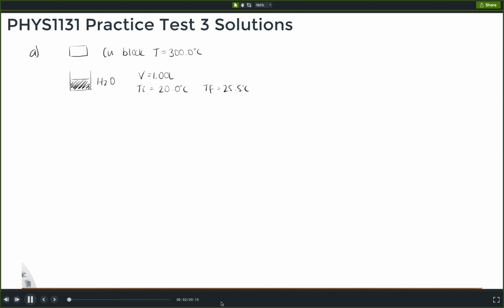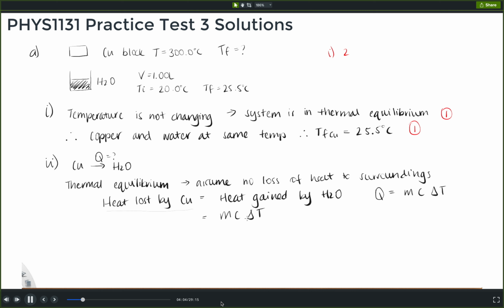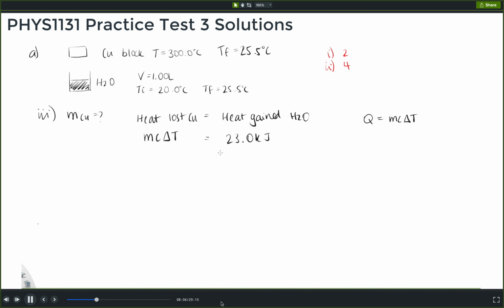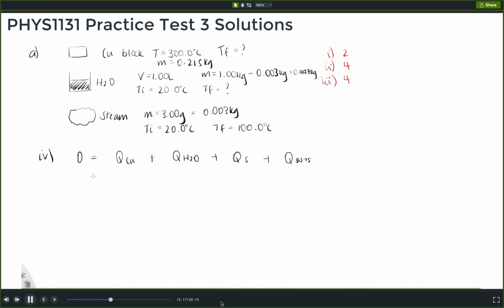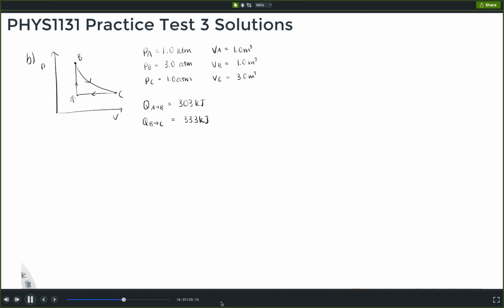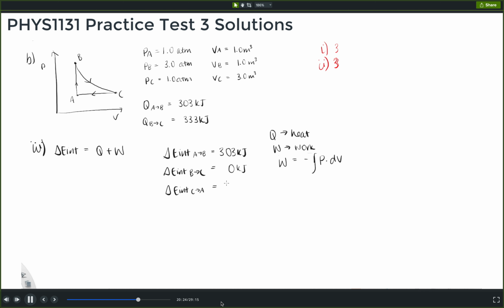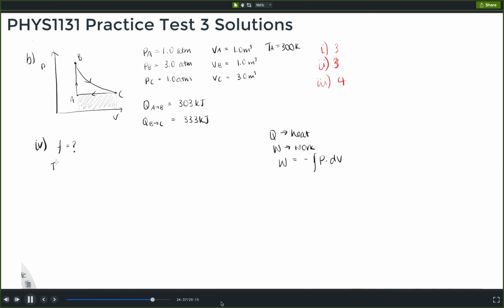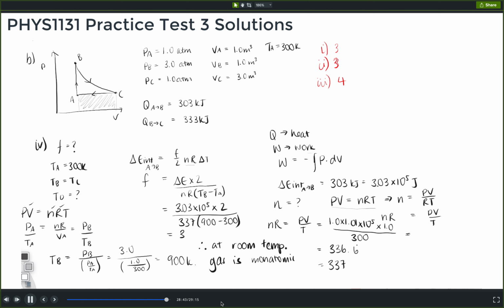PHYS1131/1141 Practice Test 3 Solutions 2020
Practice test 3 solutions for PHYS1131/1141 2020